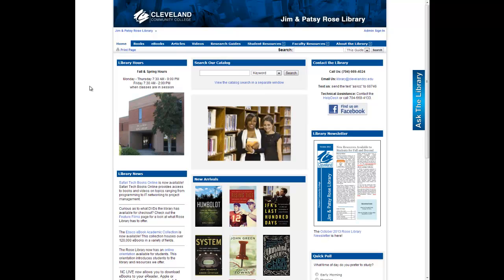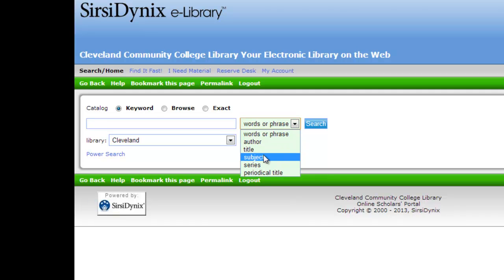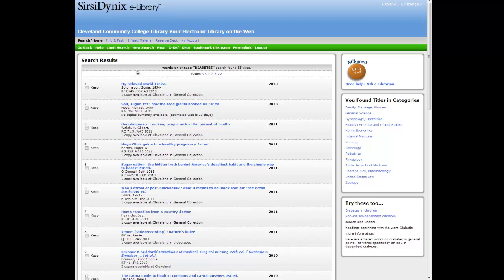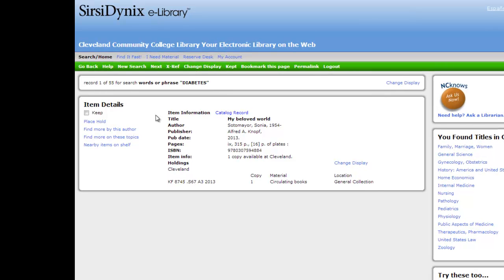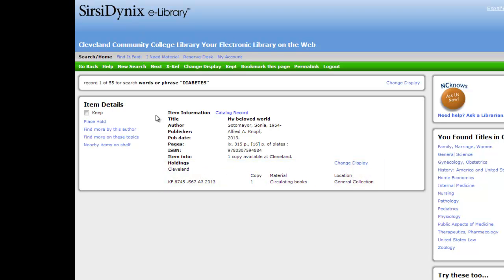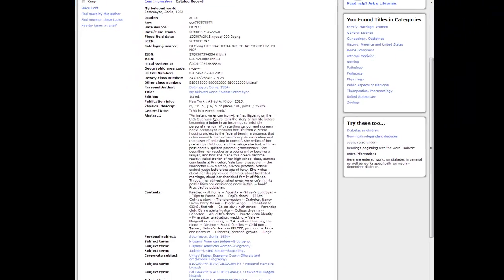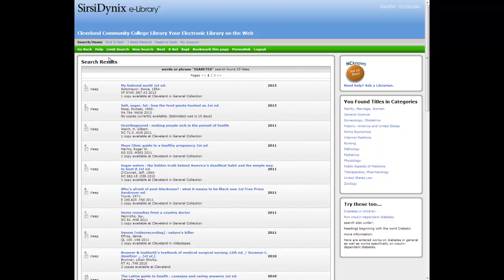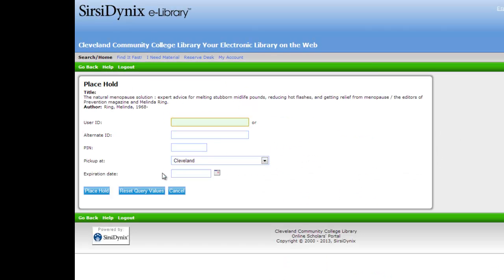Searching the Catalog